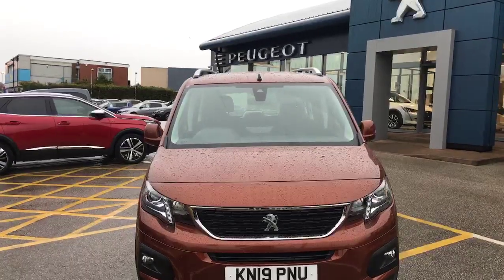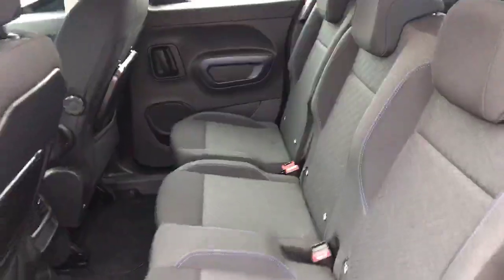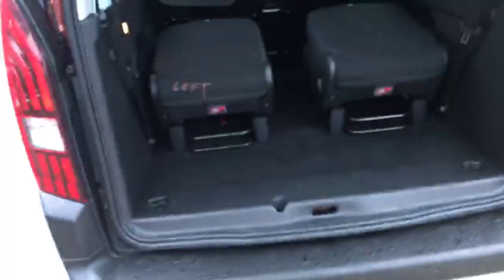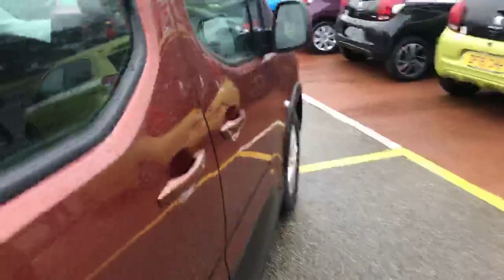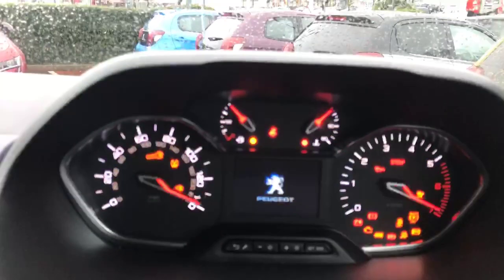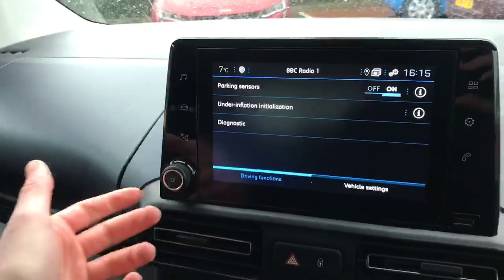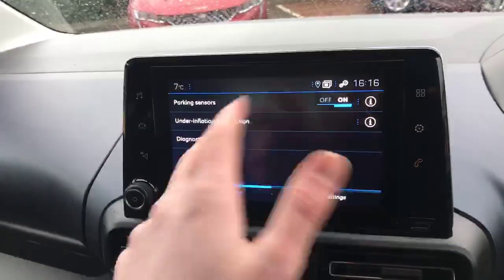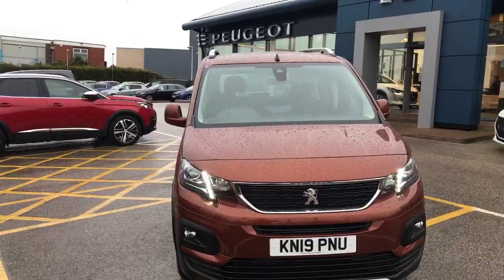USED 2019 Peugeot Rifter 1.5 BlueHDi Allure (s/s) 5dr Long | Chester Peugeot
The used and approved 2019 Peugeot Rfiter 1.5 litre BlueHDi Allure 5 door long available at Chester Peugeot | Sealand Rd, Chester CH1 4LS

Diesel
Manual
5,809 Miles

16in Alloy Wheels - Taranaki
ESP with Hill Assist
Aluminium Roof Bars
Peugeot i-Cockpit - 8in Capacitive Touchscreen
Rear Parking Sensors
& more!